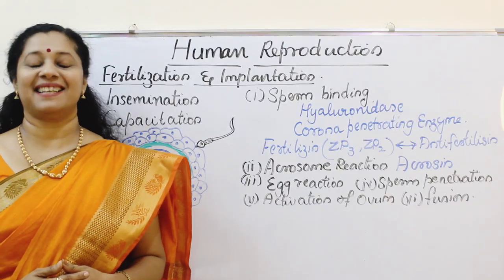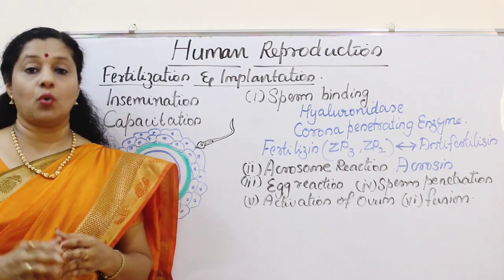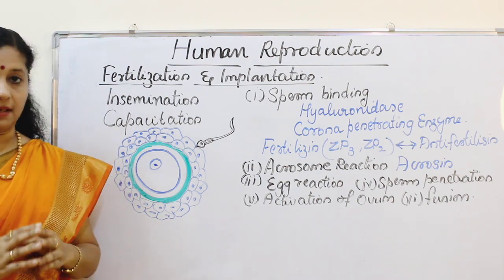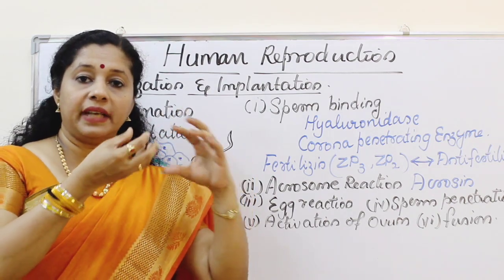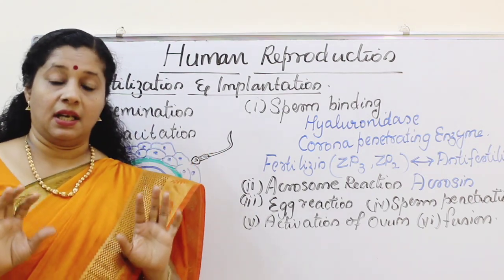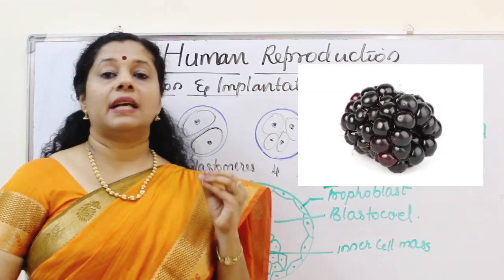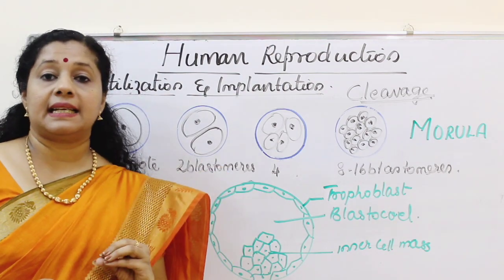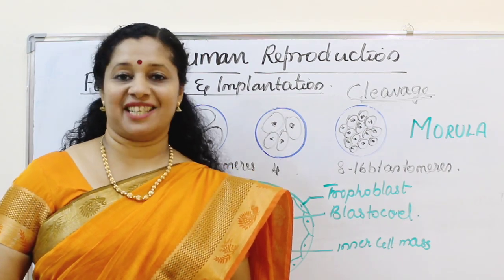Human Reproduction : Part6 : Fertilization and Implantation